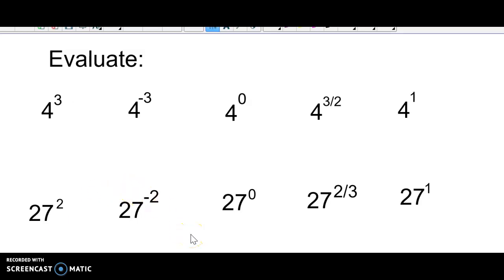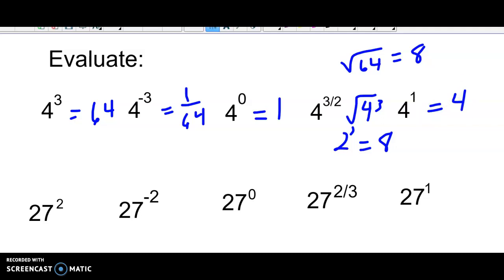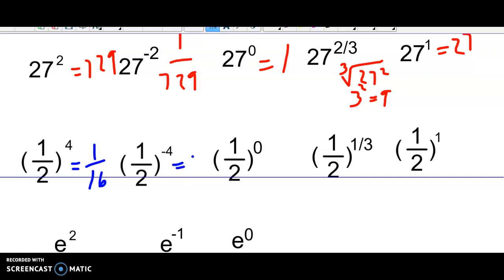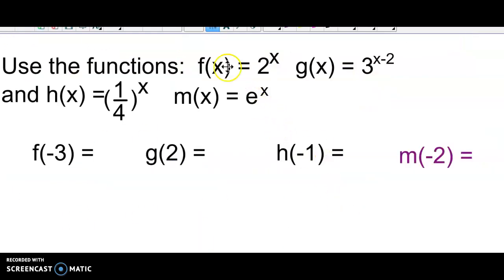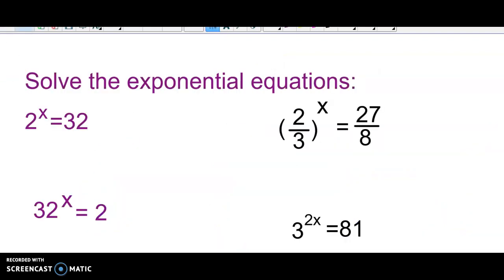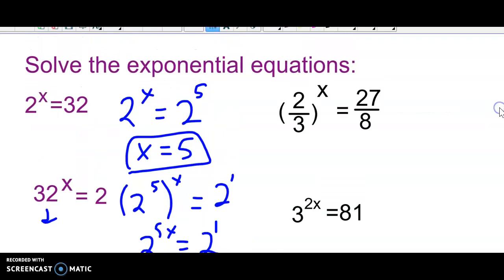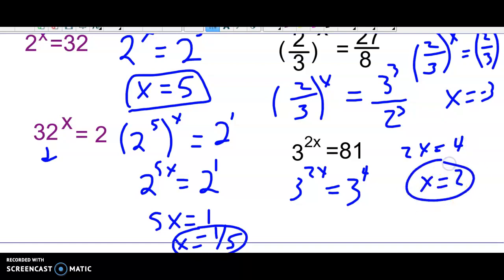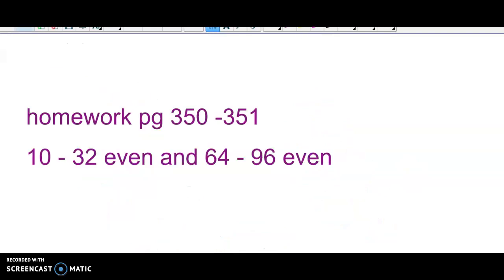College Algebra Exponential 3